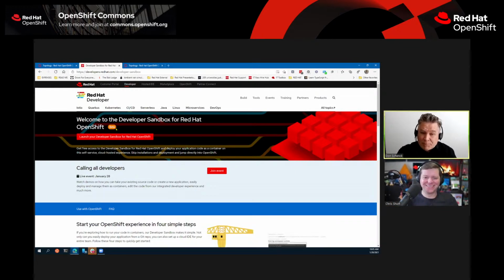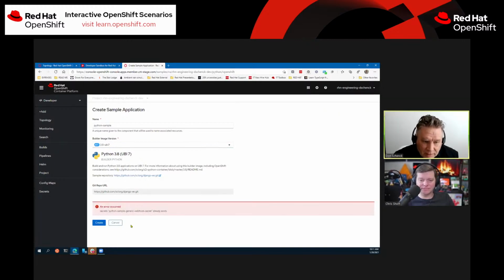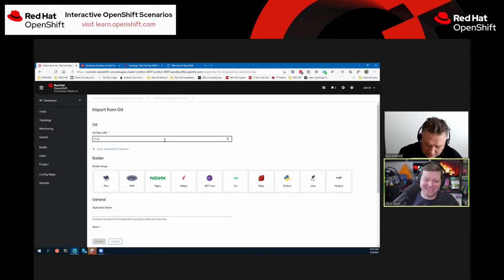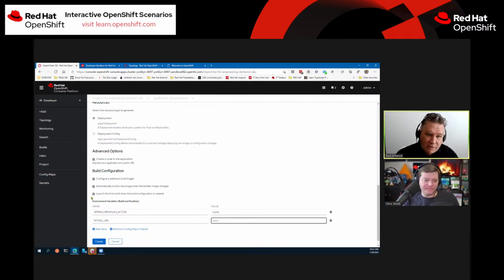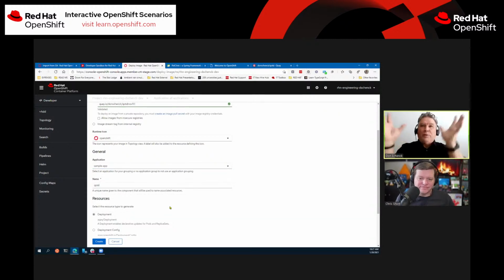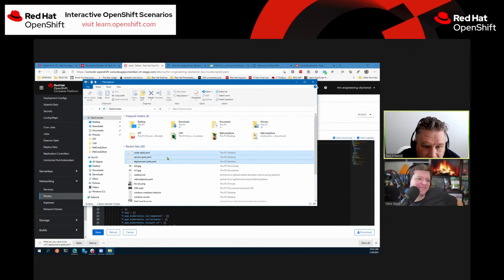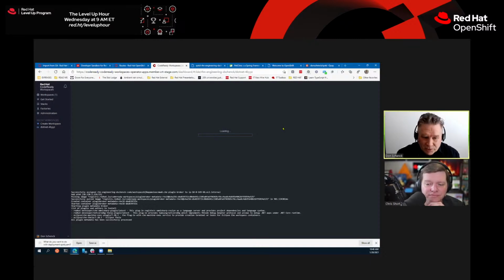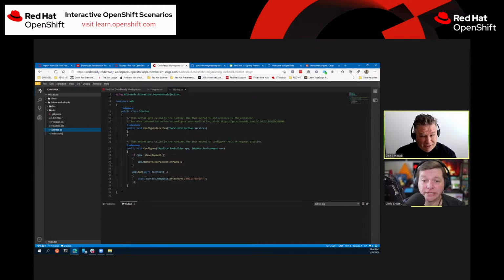Free Developer Sandbox for OpenShift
We are excited to announce Beta availability of Developer Sandbox for Red Hat OpenShift. Calling all developers to join us to learn about this new free service. We will demo how you can take your existing source code or create a new application, easily deploy and manage them as containers, edit the code from our integrated developer experience and much more.